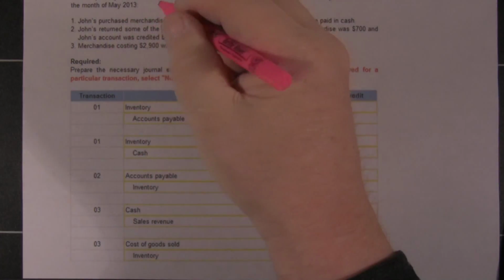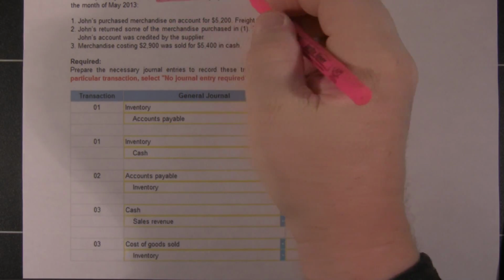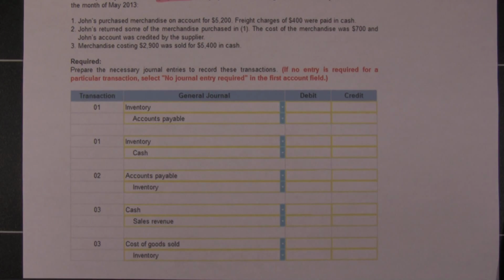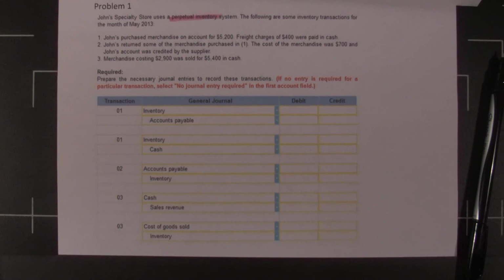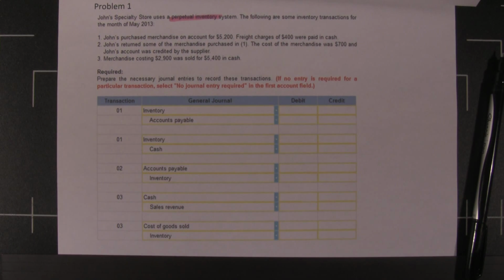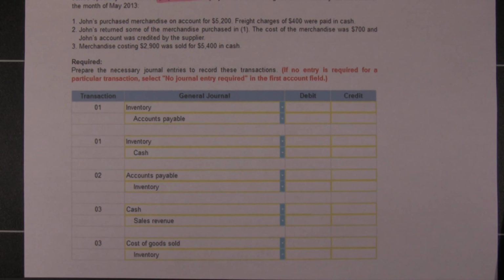3511 M 20 21 Problem 1